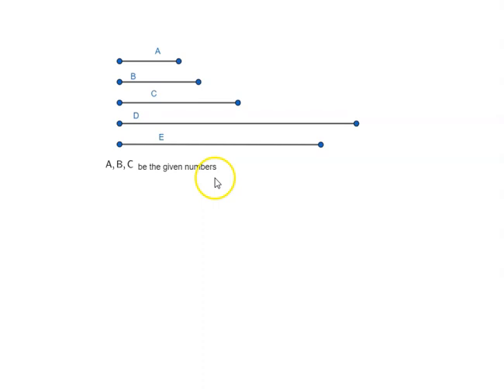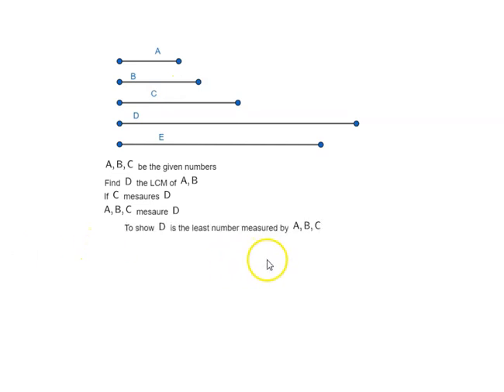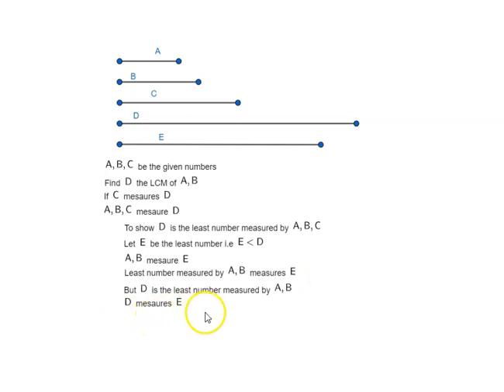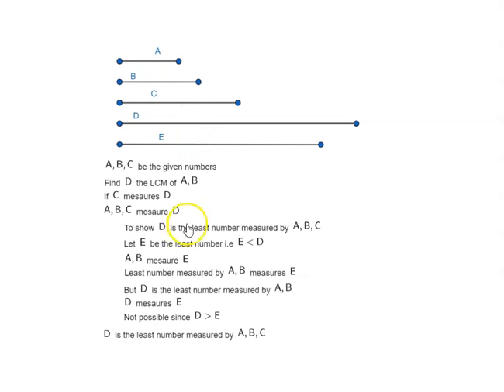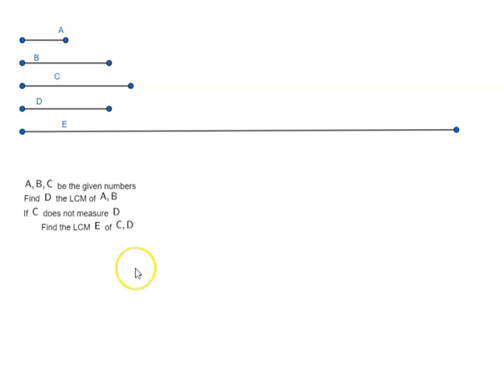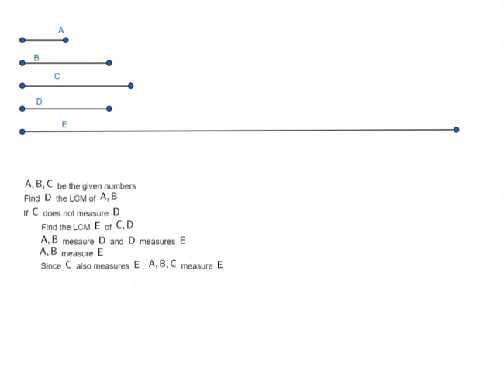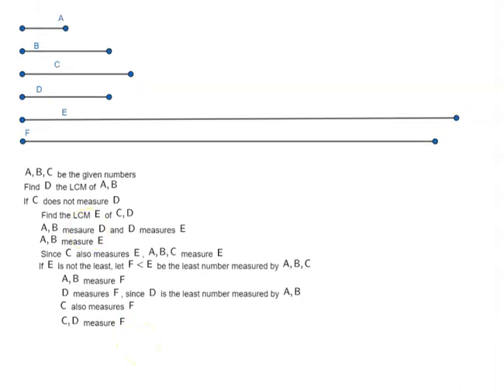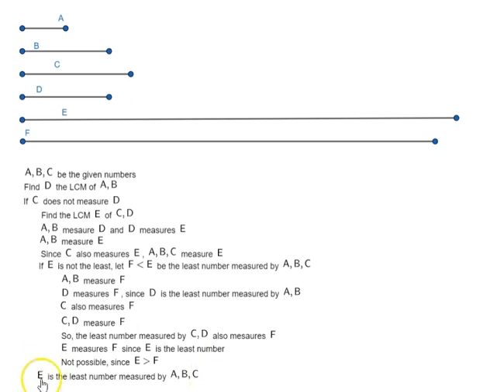Euclid's Book 7 - Proposition 36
To find the least number which three given numbers measure.